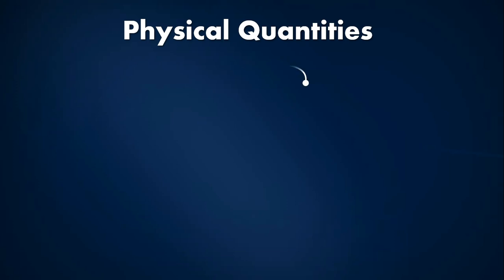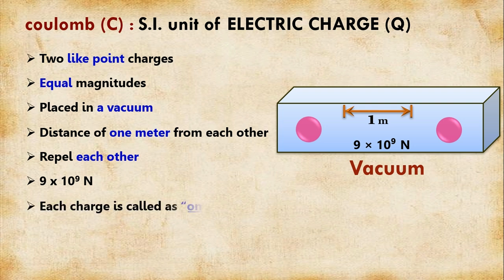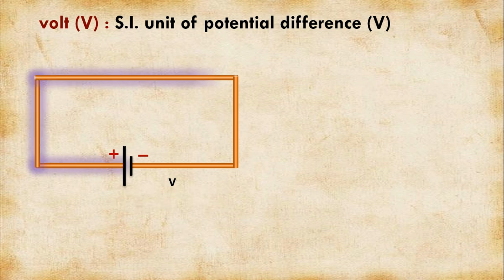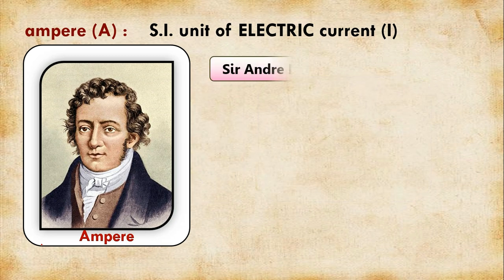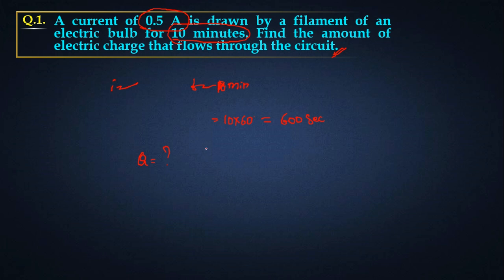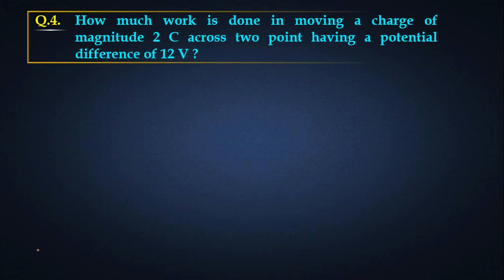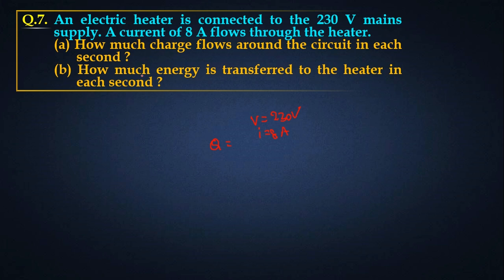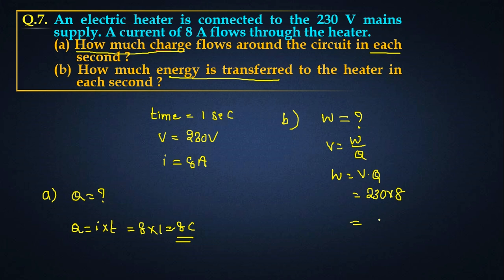CLASS Xth ELECTRICITY PART-2